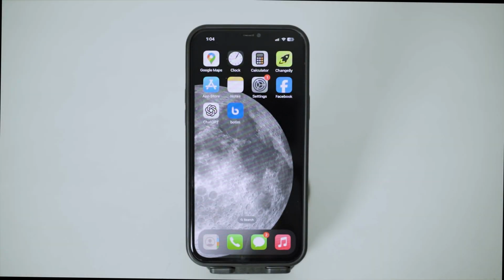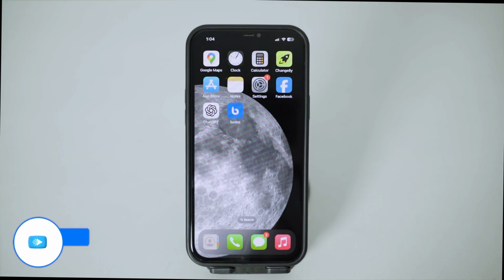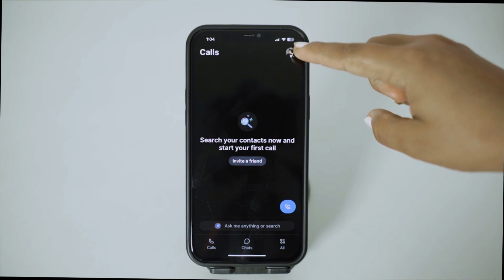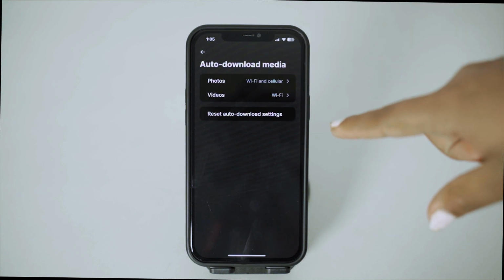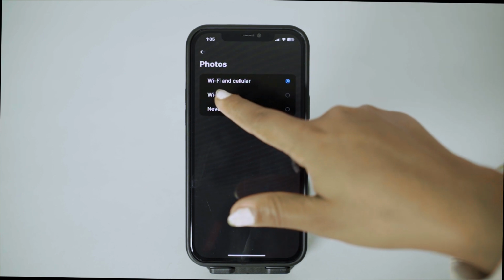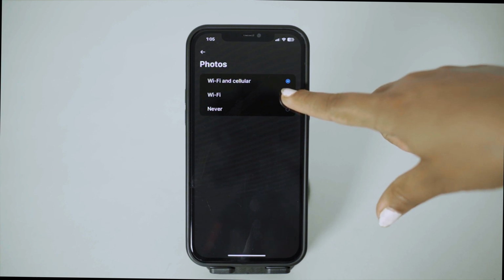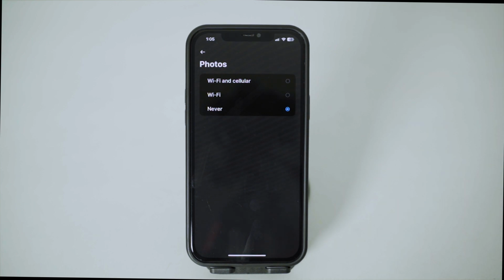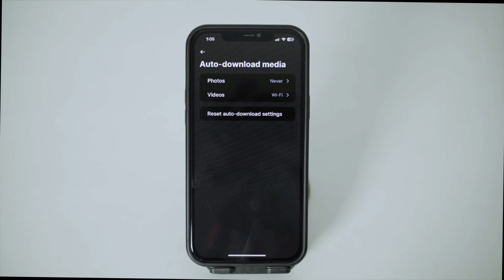How To Change Image Download Setting In BOTIM | Manage BOTIM Image Auto‑Download 2026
"How To Change Image Download Setting In BOTIM | Manage BOTIM Image Auto‑Download 2026" - A Video Guide by How To Tutorials.

This tutorial explains how to manage automatic media downloads in the BOTIM app on iPhone and Android. Learn how to enable or disable auto-download for images, save mobile data, free up storage, and customize media preferences for chats.